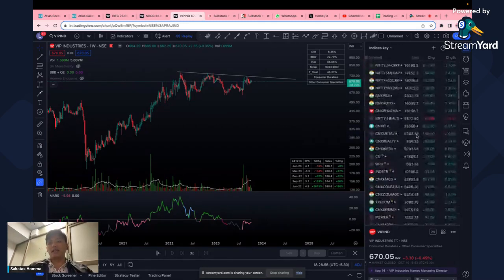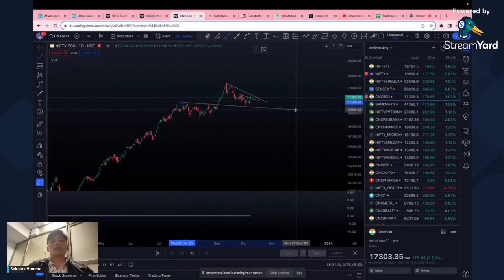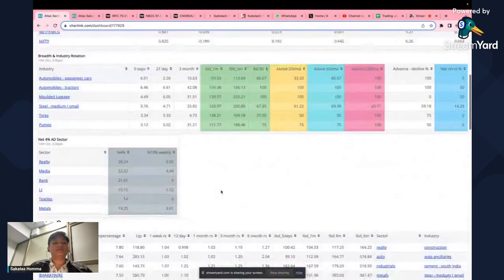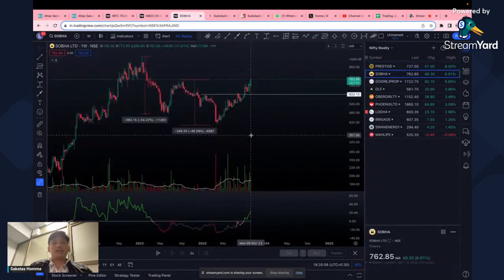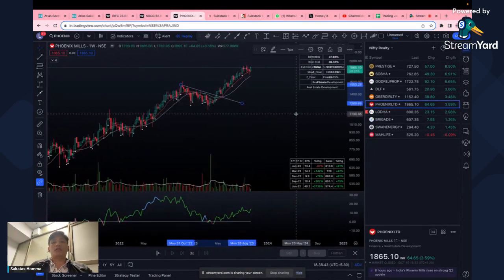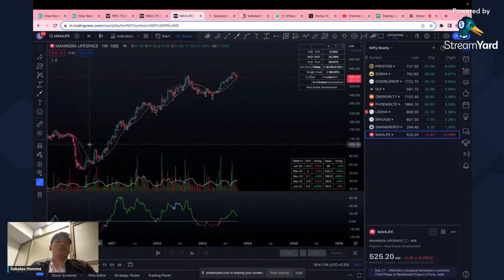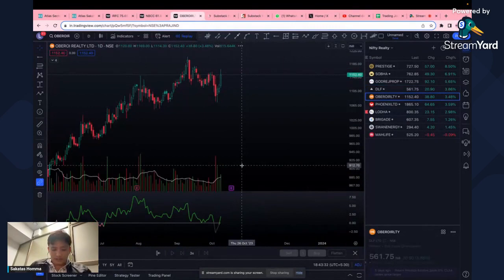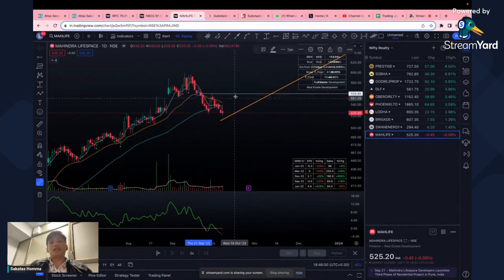Reality Sector Leaders Leading the Market:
BOB: Bullish on Bullish Breakout